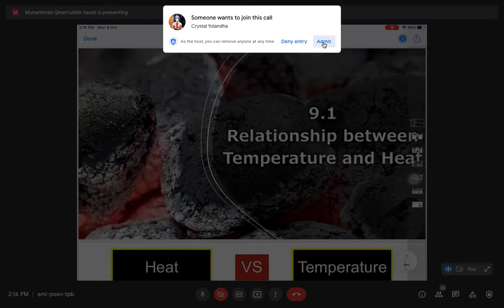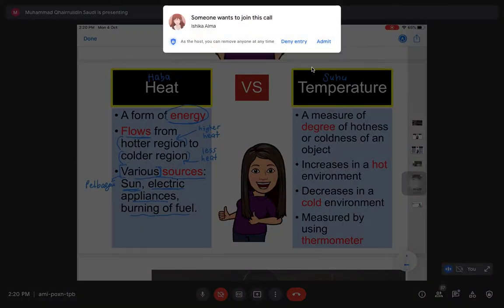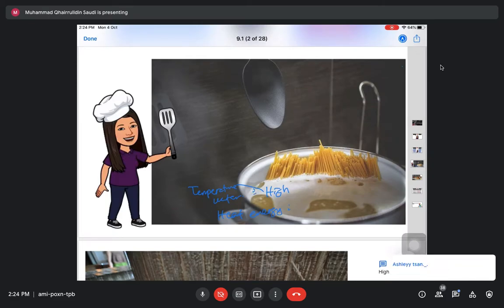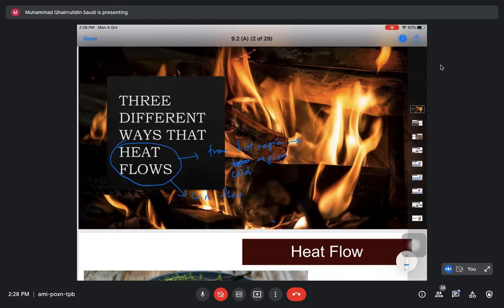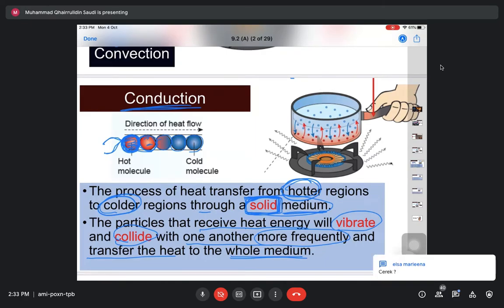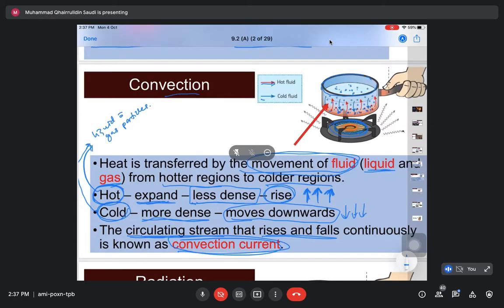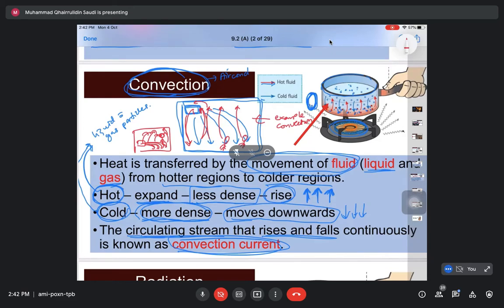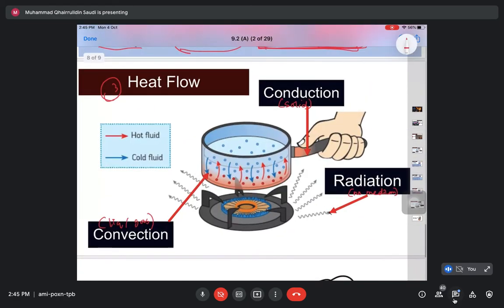FORM 2 - SCIENCE KSSM - CHAPTER 9.1 and 9.2 (A) - HEAT VS TEMPERATURE AND HEAT FLOW